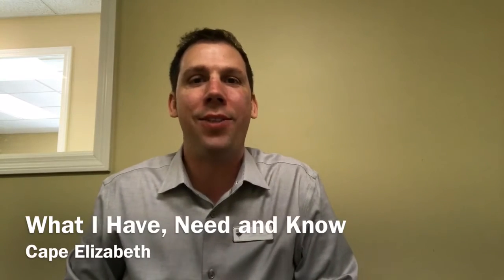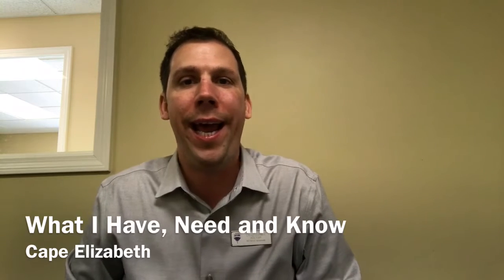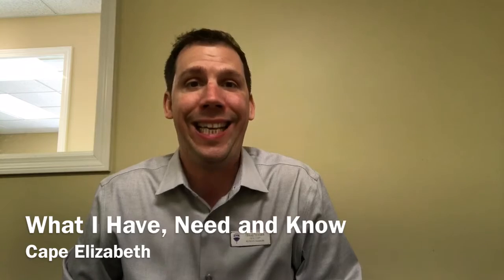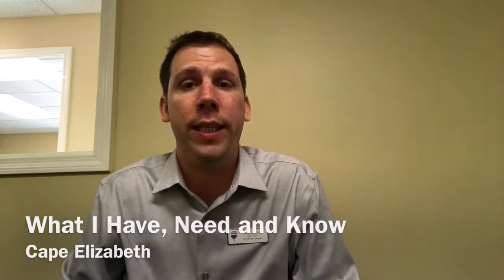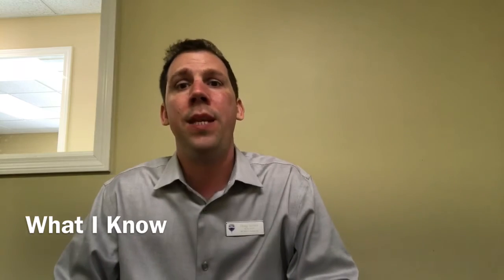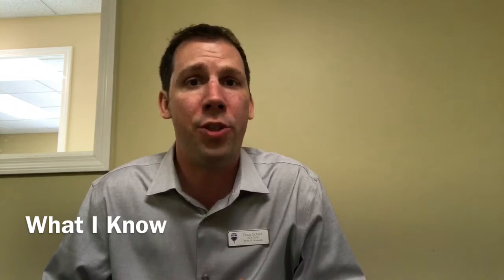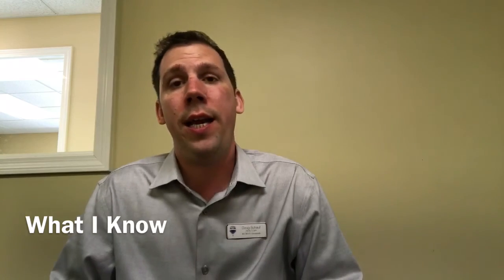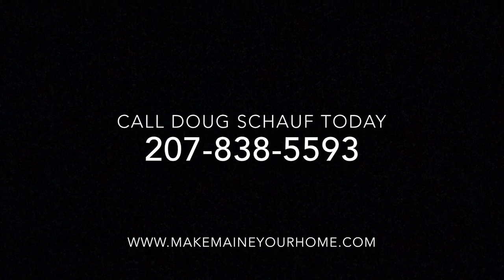What I Have, Need and Know - March 2017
Get the inside scoop on the local real estate activity.